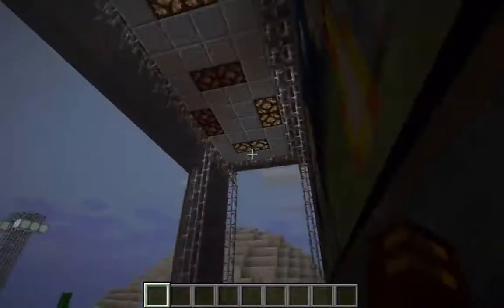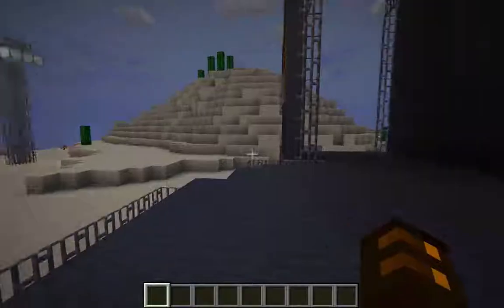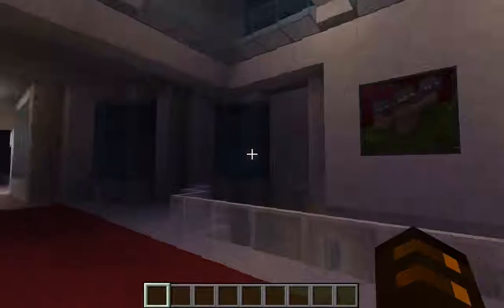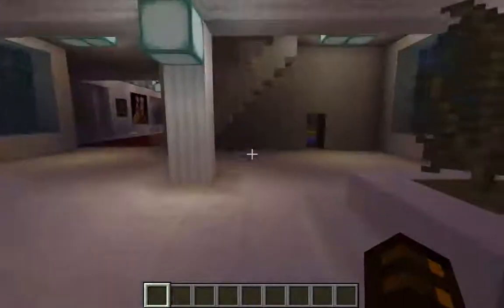Let's Craft Minecraft, Part 1 - This is My First Resort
Welcome to the start of something new! This will be a casual, irregularly uploaded series after the same fashion as Animal Crossing, where I can show you what I'm building and just shoot the breeze. Any ideas? Let me know! Enjoy!

Post Your LP Suggestions Here!